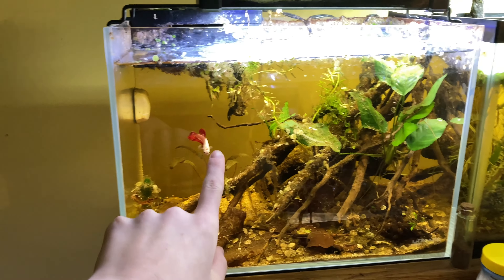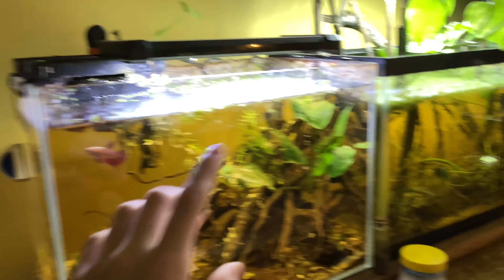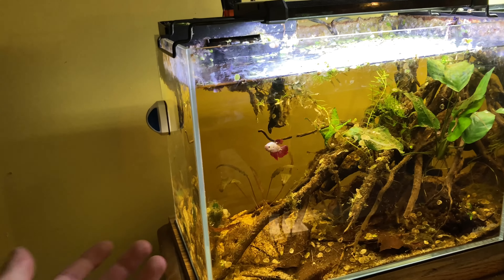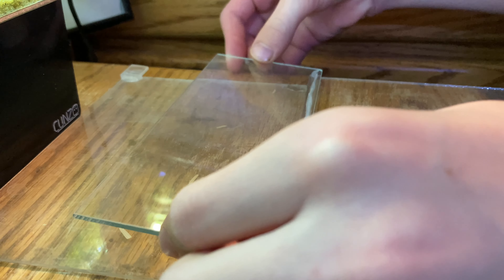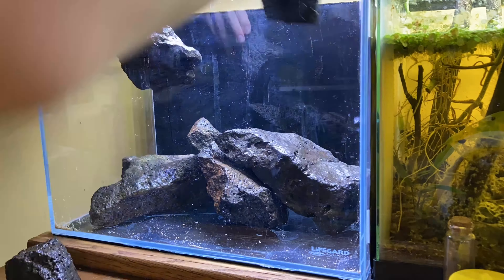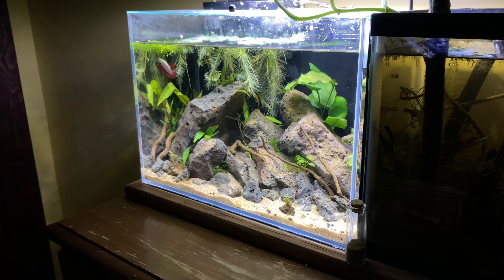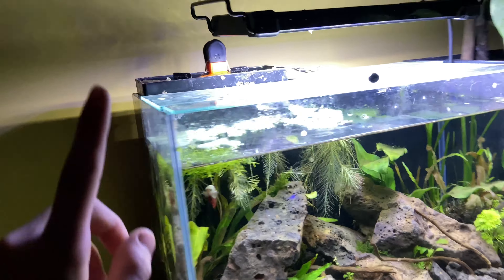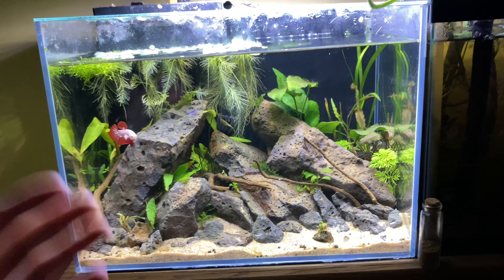Redoing A Betta Aquarium: Betta Tank Rescape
Today I rescaped my betta Chris’s tank! It definitely still needs to do some growing in, but i’m super excited to see how it turns out in the future!

Interested in outdoor gear? Find something you like and help support small businesses by checking out my dad’s

(I do not claim to own any music/content featured in this video that I did not personally create)